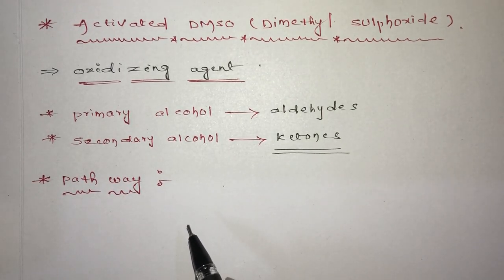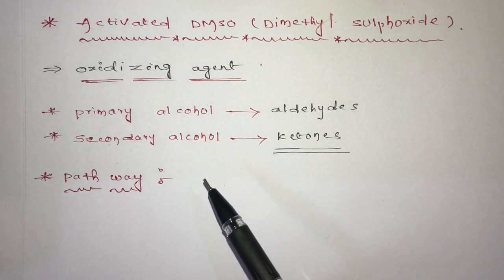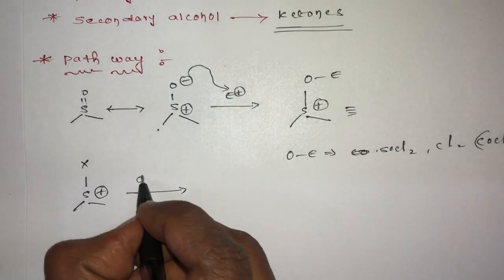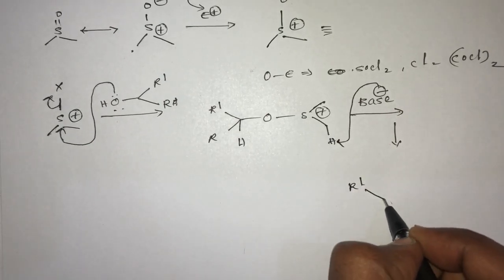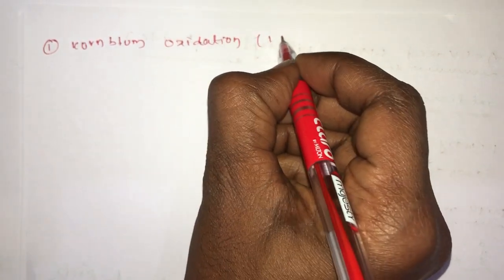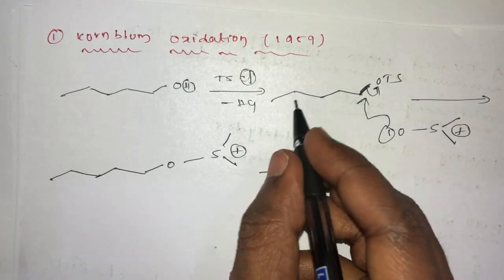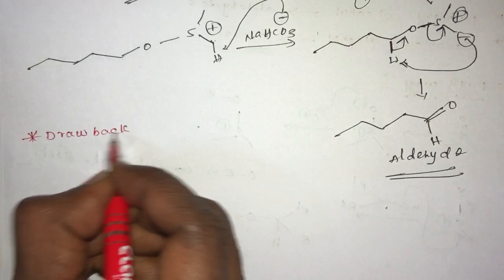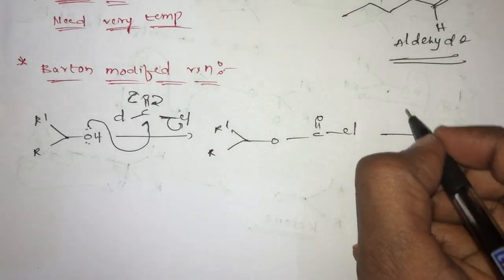Oxidation Reaction L1 | Activated DMSO | kronblum & bortan | Reagent chemistry | Ramathirtham Ramesh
Hello friends in this video you will learn about Activated DMSO Reagent of oxidation reaction. For more reaction I given the links below if you want few more named reaction i left the links in below please watch those videos